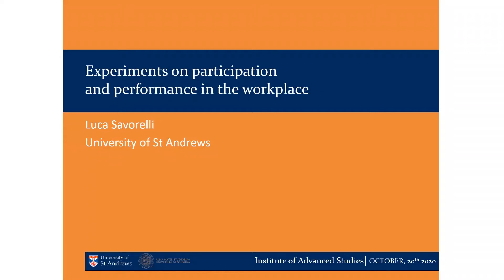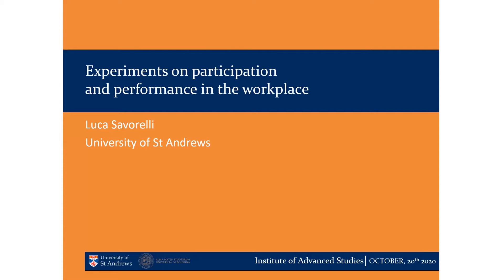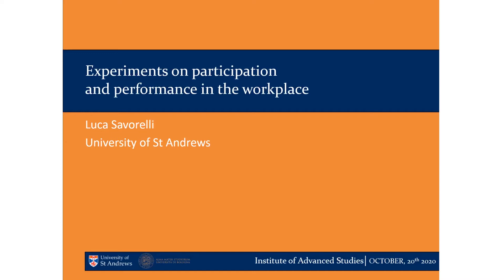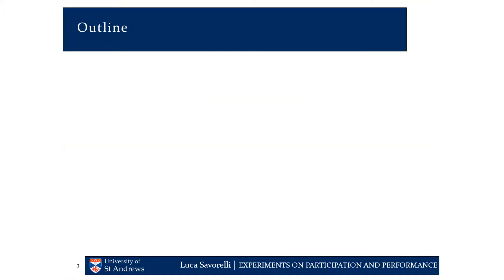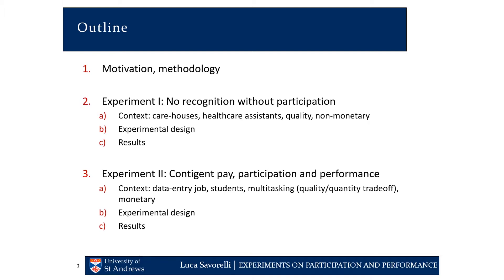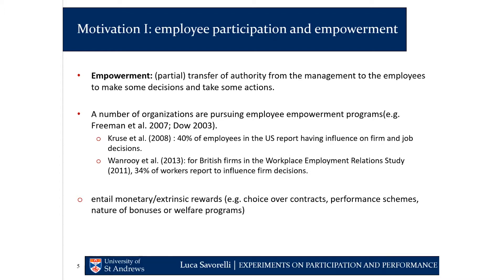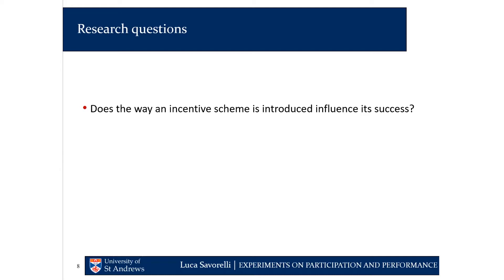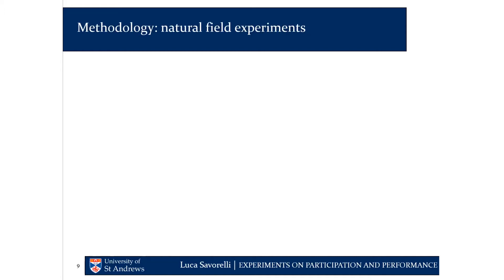“Experiments on participation and performance in the workplace” Luca Savorelli, St Andrews, UK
Evento pubblico del 20 ottobre 2020

Battistini Lecture by Luca Savorelli, University of St Andrews, UK.
The Institute of Advanced Studies and the Collegio Superiore jointly promote a series of lectures – called Battistini Lectures – to commemorate Professor Andrea Battistini, internationally reknown Italianist, Professor of Italian Literature and first Director of the Collegio Superiore (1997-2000).

The Institute of Advanced Studies invites scholars from all over the world to Bologna in order to foster activities in education and research in collaboration with researchers and teachers of the University of Bologna.
The Institute is an active member of a number of international networks, such as the Network of European Institutes for Advanced Study (NetIAS) and University-Based Institutes for Advanced Study (UBIAS).